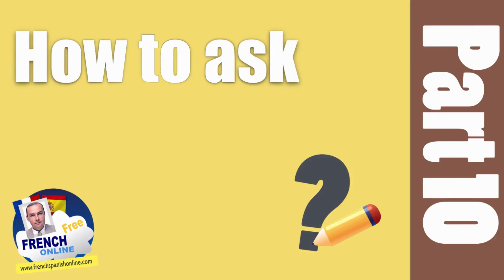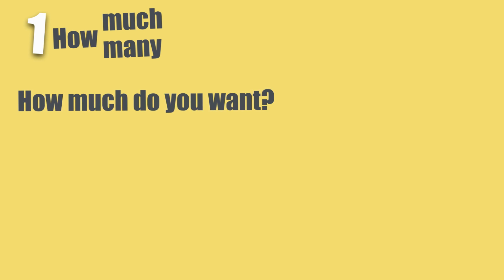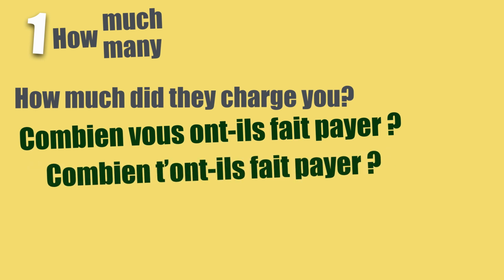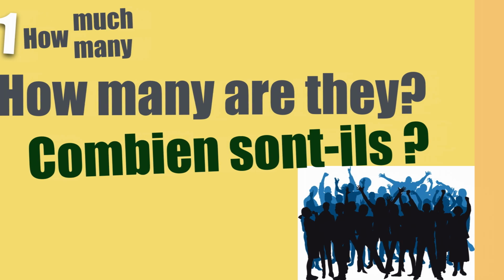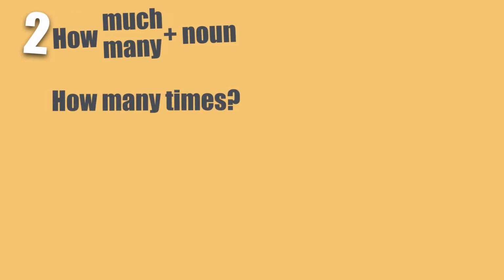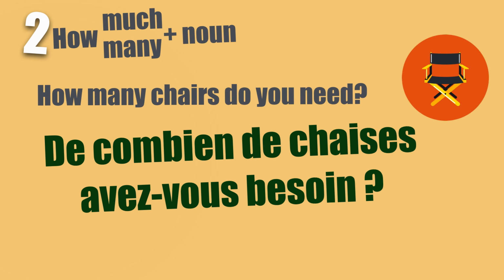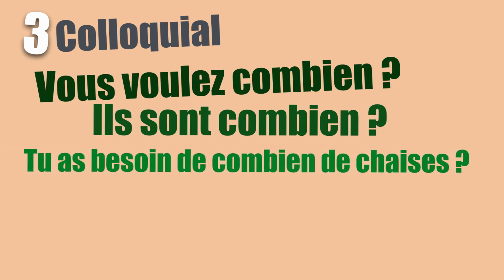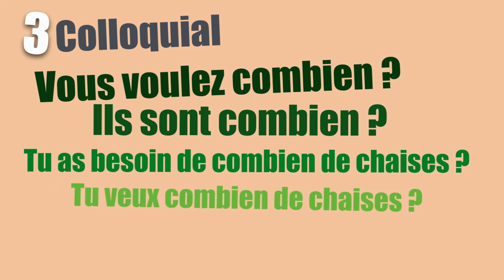how much in French - how many in French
How to say how much and how many in French: combien and combien de are what you need to know and the rule